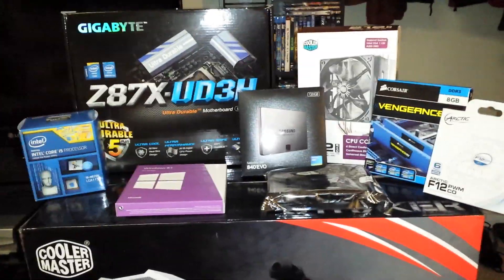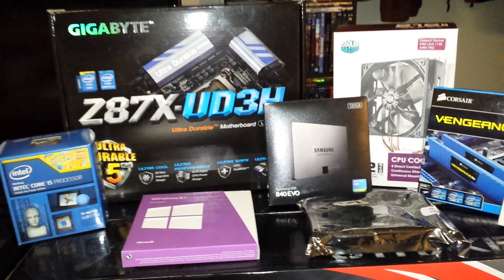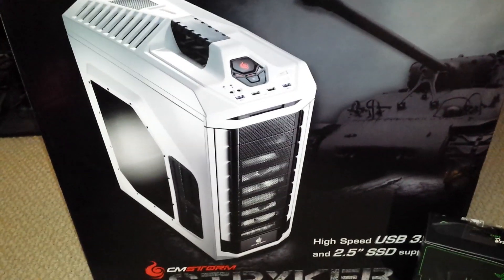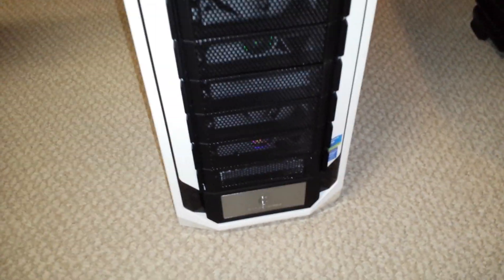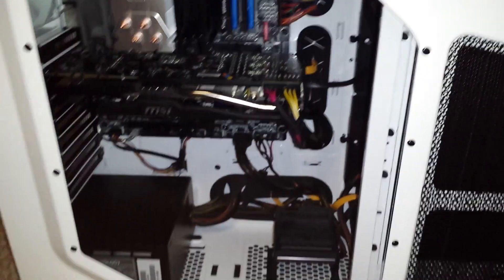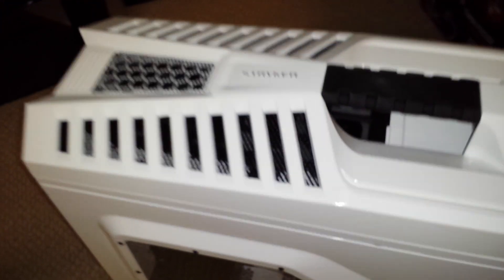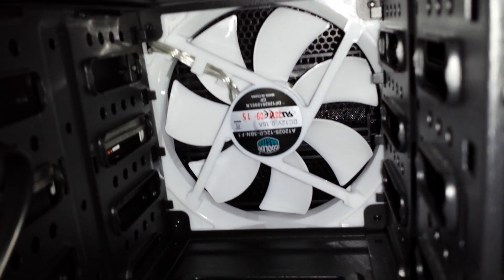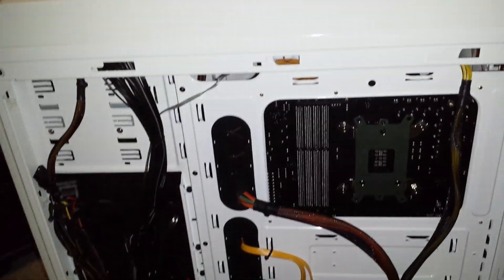$1100 Gaming Build - i5 4670K / GTX770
I decided to return my PS4 and build my first gaming computer. It Absolutely blows both PS4 and Xbox One out of the water in terms of raw CPU/GPU power. Both consoles can't hold a candle to this system. This is Next Gen. Crysis 3, Far Cry 3, Metro Last Light to name a few look absolutely JAW DROPPING on Ultra settings.

CPU: Core i5 4670K (3.4 GHz) Quad Core (Haswell)
MB: Gigabyte Z87X-UD3H
RAM: 8GB (2x4GB) DDR3 1600Mhz Corsair Vengeance Low Profile
GPU: MSI Twin Frozr Geforce GTX 770
Tower: CM Storm Stryker
SSD: 120GB Samsung Evo 840
HDD: 2 TB Seagate
OS: Windows 8.1 Pro
Cooler: Cooler Master Hyper Evo 212
Mouse: Razer Death Adder 2013 Edition